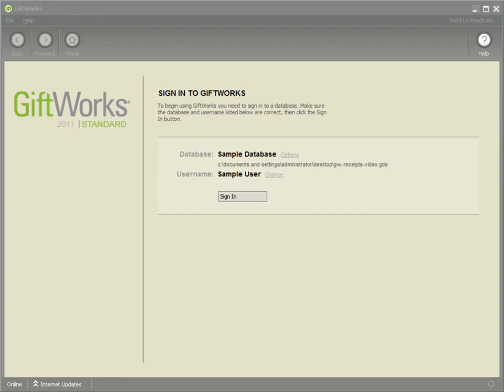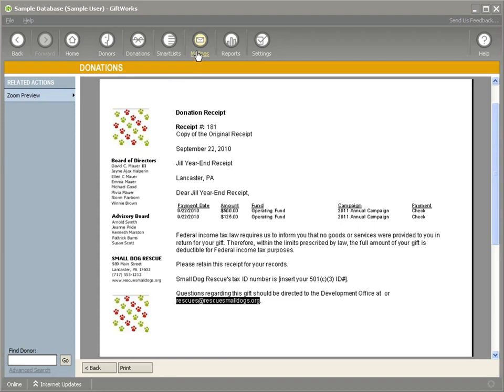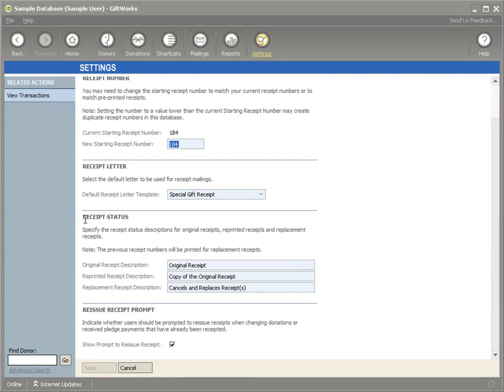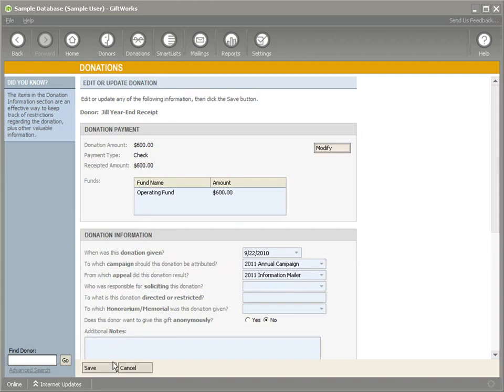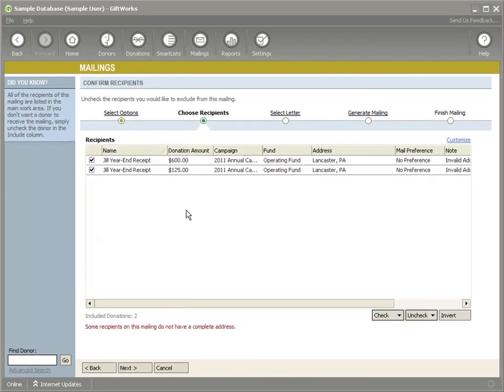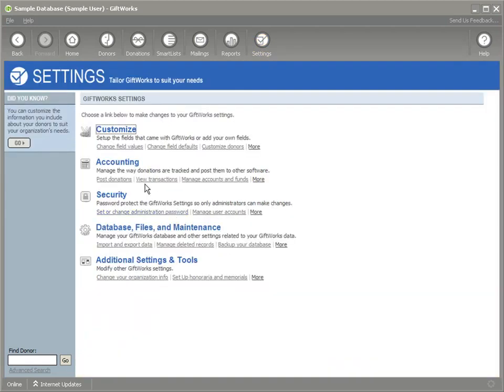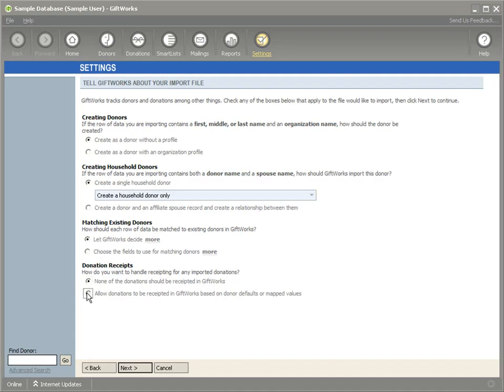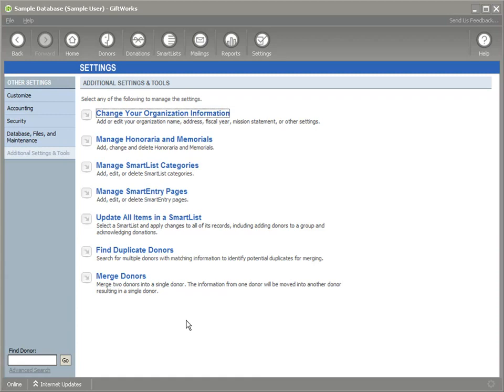Mailing Center: Receipting of Donations (2 of 2)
This video is the conclusion of two videos describing the options available in GiftWorks when receipting donations including the added functionality in GiftWorks 2011.